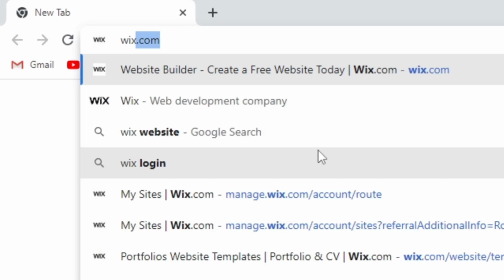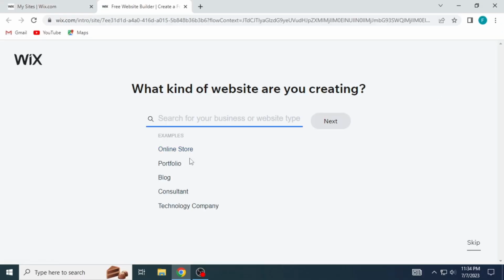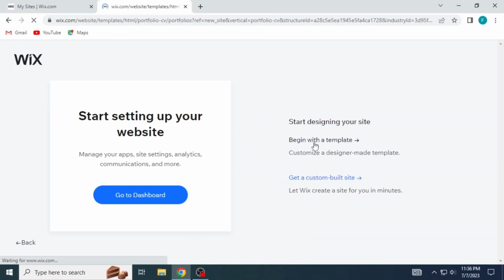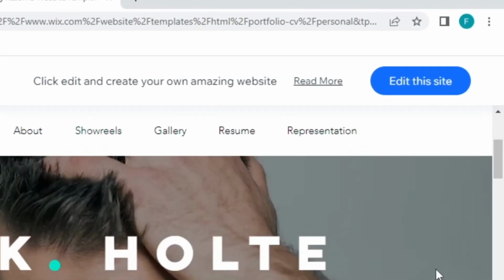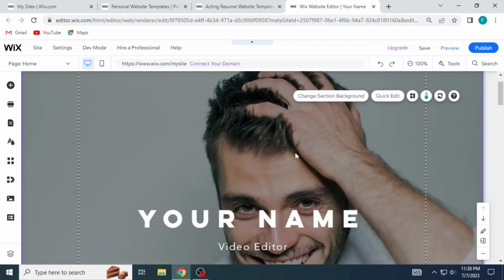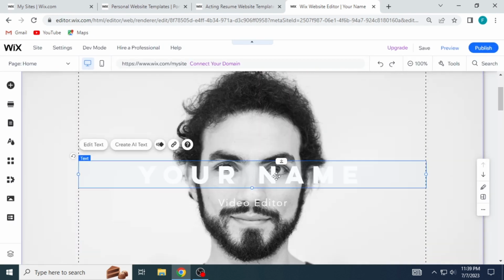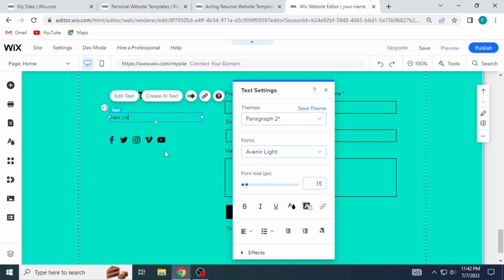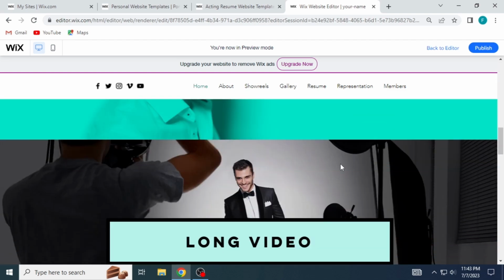USE WIX TO MAKE A PORTFOLIO WEBSITE! (FULL GUIDE)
In this video, we're going to show you how to make a website using Wix! Wix is a website builder that's easy to use and free to use, so you can create a website in minutes!

We're also going to give you a full guide on how to set up your Wix website, from design to uploading your content. By the end of this guide, you'll have a gorgeous website that you can use to showcase your work or portfolio!

0:00 INTRO
0:09 TUTORIAL